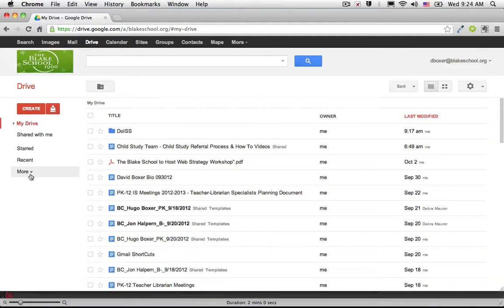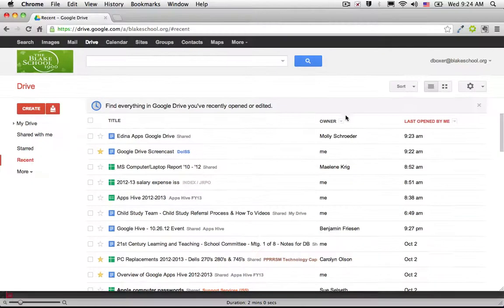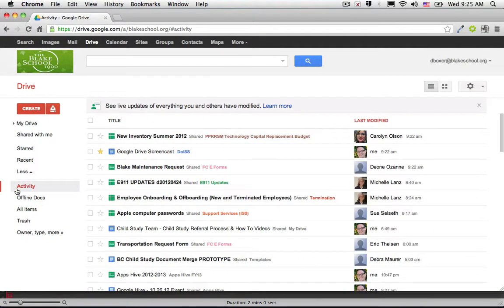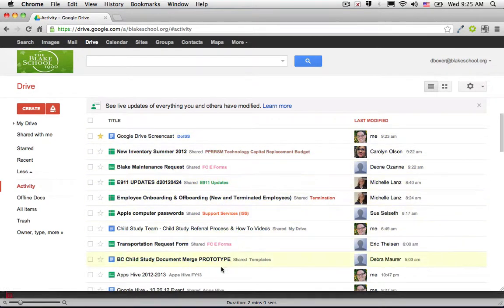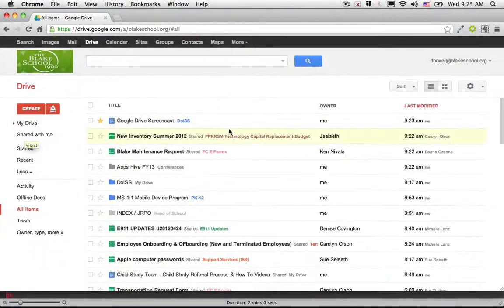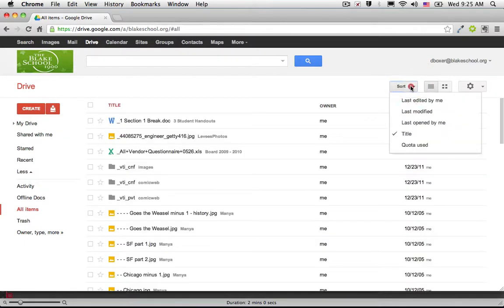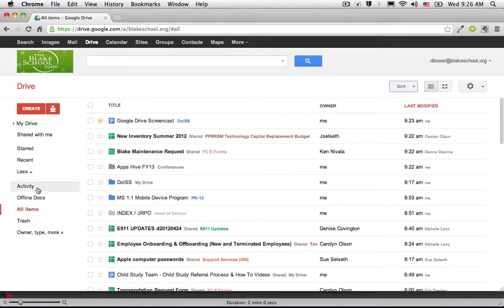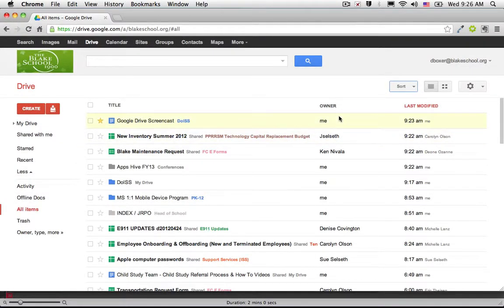Finding documents and folders using the Recent, Activity, and All Items Label in Google Drive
Key Points:
Sort document by "Activity," items updated by myself and colleagues based on the most recently updated.
"All Items," all of the documents that are located in "My Drive" and "Shared with Me"

Reference: Molly Schroeder's Tech for Teachers - Google Drive (Permission Granted by Creator).